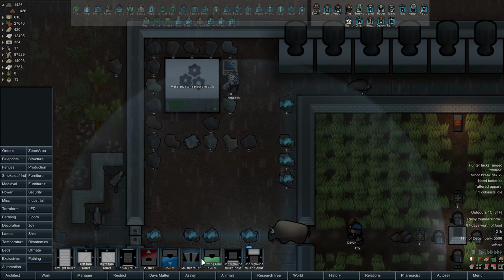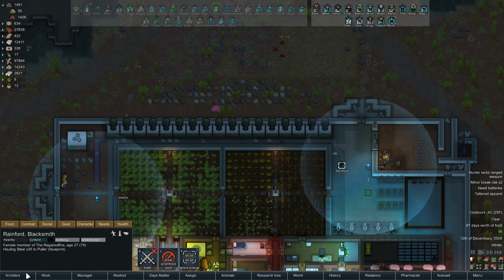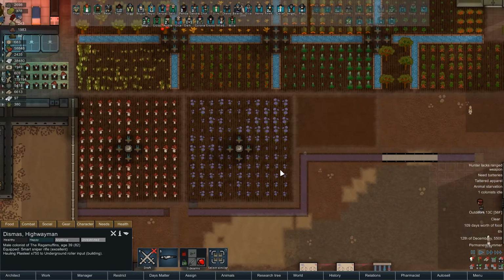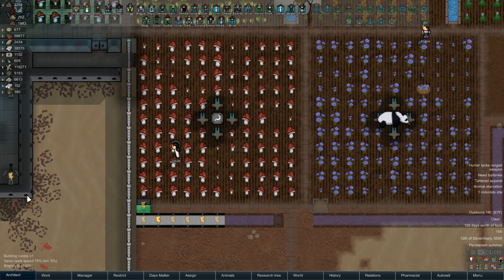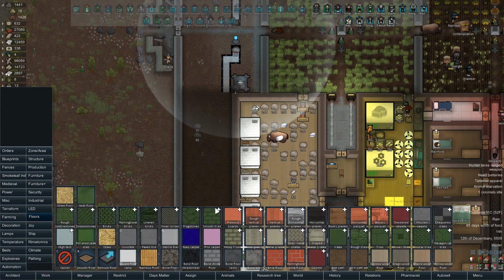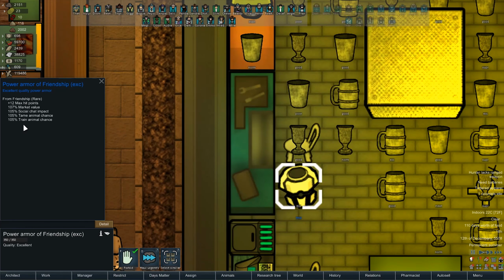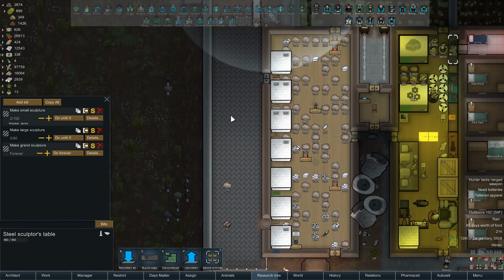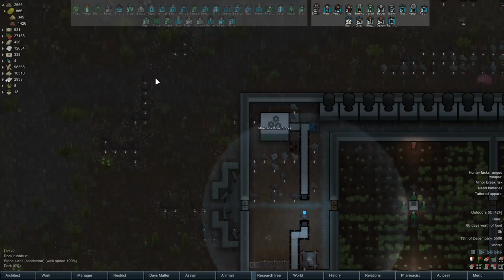Thet Plays Rimworld Part 201: Industrial Rollers [Beta 18] [Modded]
Today on Rimworld, Century City modernizes with industrial rollers.

Welcome to Thet Plays Rimworld Beta 18! So many new changes, so little time! Swamps, named areas, new disasters, and new mental breaks all provide new wonders and challenges for us to explore as Rimworld enters the beta phase! How will the Ragamuffins fare as they start as a new tribe with no weapons or technology? Let's find out!

I am playing with Cassy Classic, which is a high population version of Cassandra Classic as storyteller on the Rough difficulty setting.

USED MODS
Prepare Carefully
HugsLib
A Dog Said...
Dinosauria
Dinosauria - Patch for A Dog Said...
Animals Logic
Pawns are Capable!
Show Hair With Hats or HIde All Hats
Vanilla-Friendly Snimal Surgery
VGP Vegetable Garden
Bulk Stonecutting Lite
Bone Mod
Wild Cultivation
Bulk Craft Everything
Consolidated Traits
RunAndGun
Path Avoid
No more sleeping Z's
More Trait Slots
Fertile Fields
Complex Jobs
Trading Spot
Color Coded Mood Bar
More Furniture
More Linkables
Refugee Stats
MRF
Dirt Paths
Archipelagos
RimFridge
NamesGalore
Smooth Stone Walls
Expanded Roofing
Modular Tables
Extended Woodworking
MoreFloors
MiscStuff
Spoons Hair Mod
Medieval Times
Infused
FashionRIMsta
Fences and Floors
Less Rebuff
Hand Me That Brick
Deadly Vanilla Weapon Tweaks
Matching Embrasures
Miniaturisation
Storage Solutions
Cooks Can Refuel
Allow Tool
Mending
Butchering Spot
Stocked Traders
All The Kibble
More Sculpture
AnimalCollabProject
Floor Lights
VGP Garden Fabrics
Skill Overhead
Jade++
VGP Garden Drinks
VGP Garden Gourmet
Security Plus
Polygamy Beds
Extra Doors
VGP More Veggies
Shuttlecraft
Straw Floor
Higher Pop Storytellers
Invisible Conduit
Rimsenal - Rimhair
Blueprints
Colony Manager
Hospitality
Expanded Prosthetics and Organ Engineering
Relations Tab
Increased Stack
Fluffy Breakdowns
Facial Stuff
Pretty Carpets
Smokeleaf Industry
Vanilla Animal Overhaul
More Obvious Plague
Visible Pants
Bigger Batteries
Riot Control
Rimsenal - Enhanced Vanilla Pack
Stack Merger
Apparello 2
Area Unlocker
Weapon Tech
More Vanilla Turrets
Stack XXL
Set-Up Camp
Tech Advancing
Simple Sidearms
ResearchPal

Rimworld is a colony simulator with allusions to both Dwarf Fortress and, according to the developer, the TV show Firefly. It features very in depth management of character moods, desires, health and mental states, and much more. I find games like this to be completely engrossing to expect me to be playing quite a bit of this as time goes on.